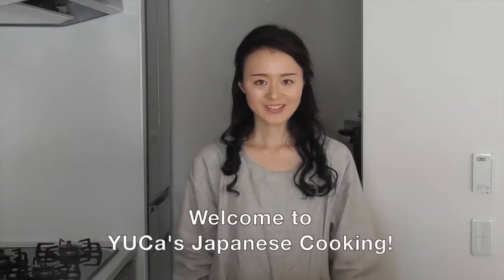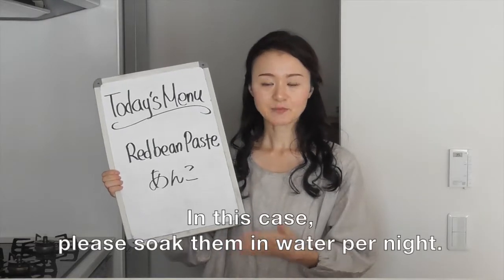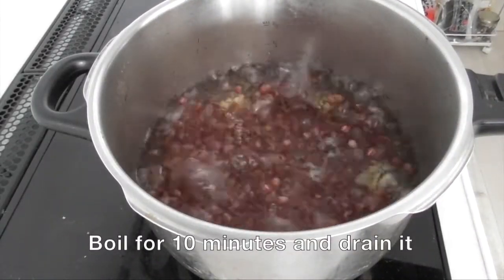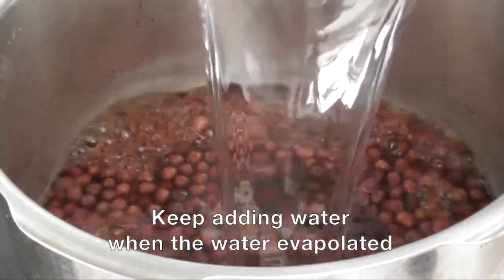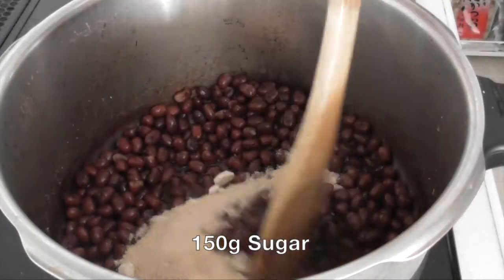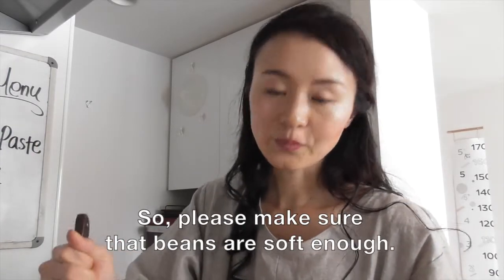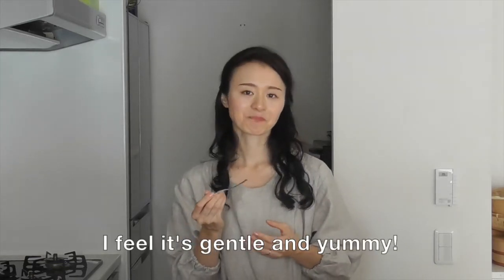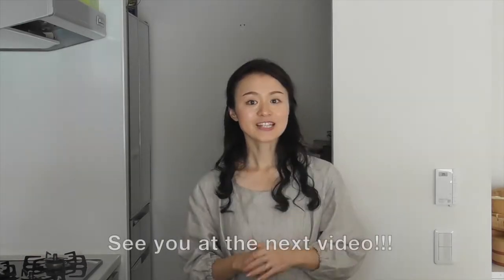How To Make Anko (Red Bean Paste) | Japanese Sweets Recipe | YUCa's Japanese Cooking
In this video, I will introduce one of the important ingredients for Japanese sweets (= WAGASHI)!
Don't forget to check the description page down below!

🥢 Japanese Kitchenware etc :
👩🏻‍🍳 ABOUT YUCa : Home Cooking Chef / Recipe Creator / Author
Coming from a family of farmers, I grew up consuming local grown food from northern part of Japan. Worked as a food writer in Toronto (Canada) and New York (U.S.A),  I came back to Tokyo and worked at a fermented food & vegetarian/vegan cuisine restaurant and kindergarten as a chef.

Since 2013, I've welcomed thousands of international guests to my private kitchen here in Tokyo and got the honor as the best cooking class in Japan 2018 & 2019 by TripAdvisor.
I published the “YUCa’s Japanese Cooking ~The first cookbook by YUCa~” in April, 2019. Launched recipe app “Recipe by YJC” in February, 2020.

A mother of two children and two toy poodles (Mario and Luigi).
I would appreciate it if you could add subtitles to this video!

If you have recreated any of my recipes, please share photo with yucasjapanesecooking.
I'm always happy to see them.